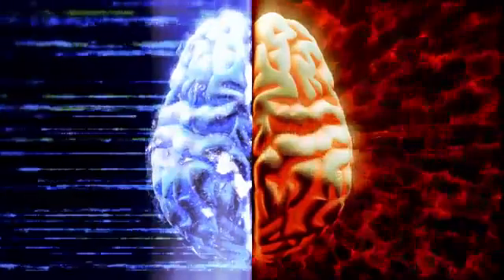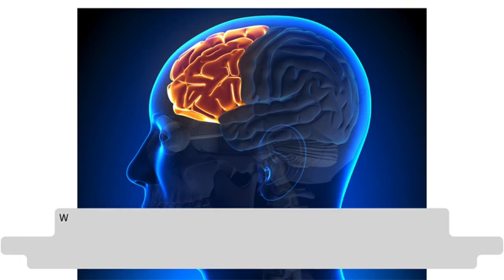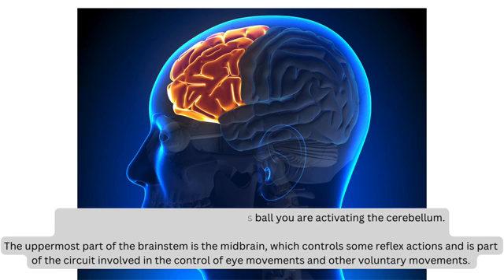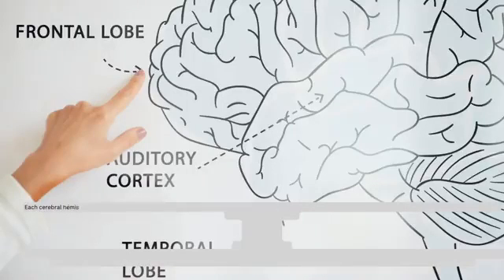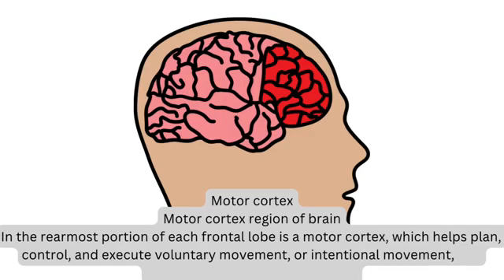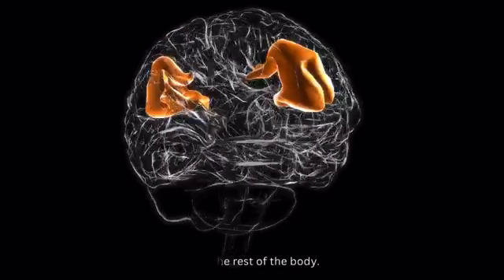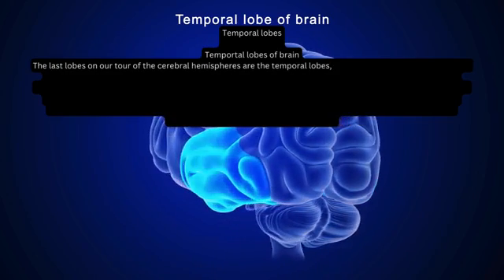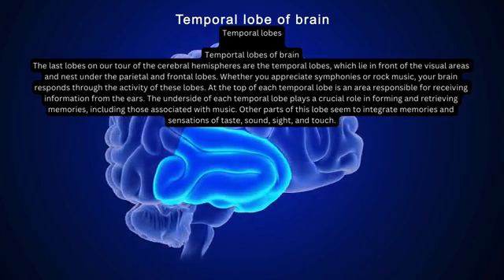Brain Basic Functions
The brain is a complex organ that controls thought, memory, emotion, touch, motor skills, vision, breathing, temperature, hunger and every process that regulates our body. Together, the brain and spinal cord that extends from it make up the central nervous system, or CNS.

Visit horlarhealthandwellness.org for more Health Tips